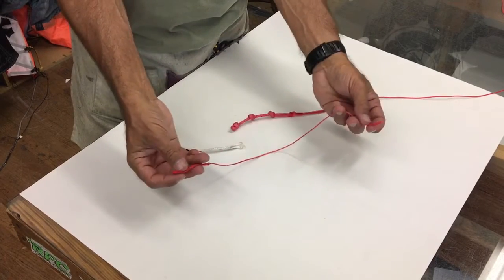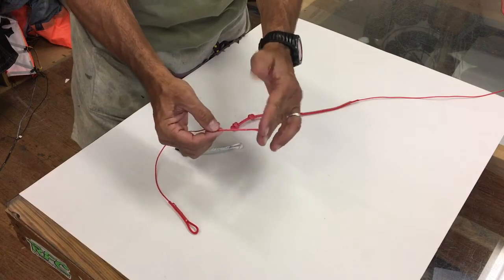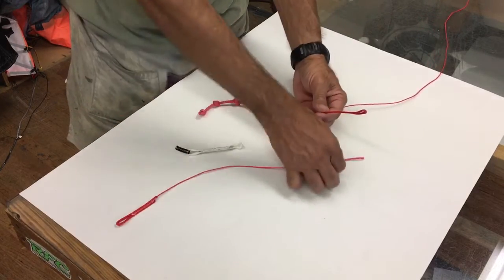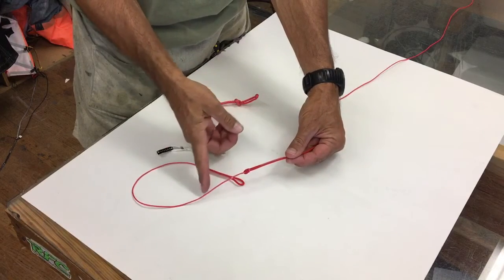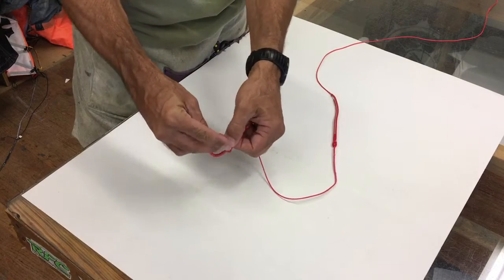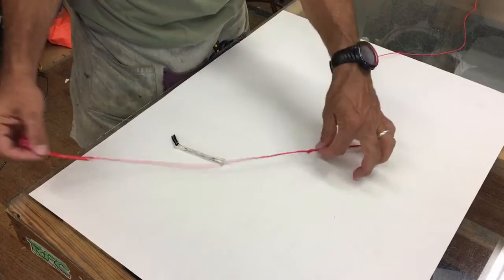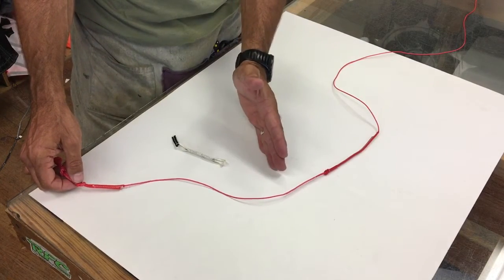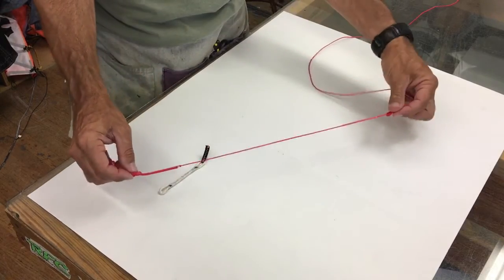PKS line extensions